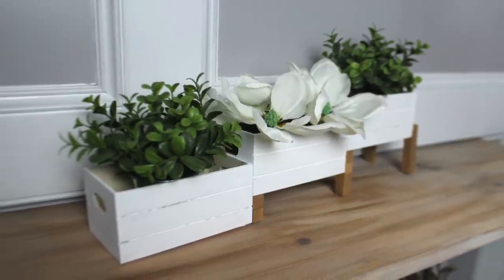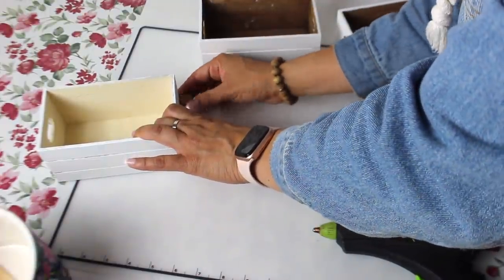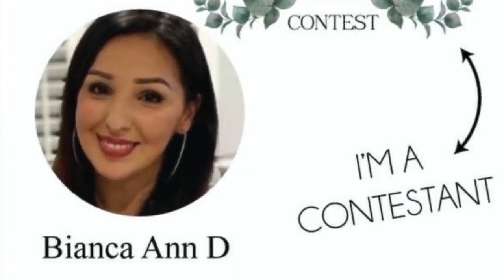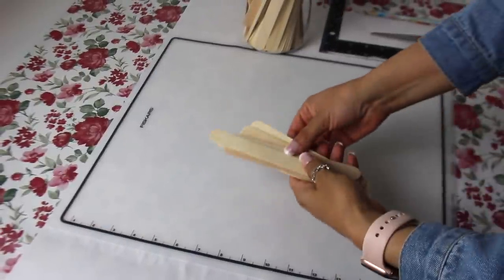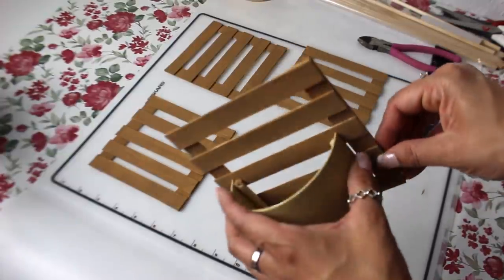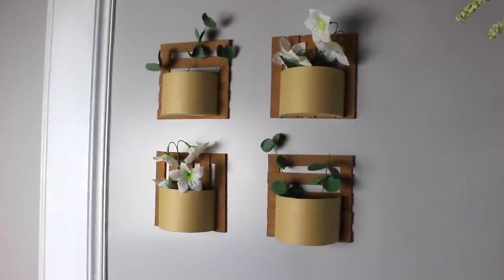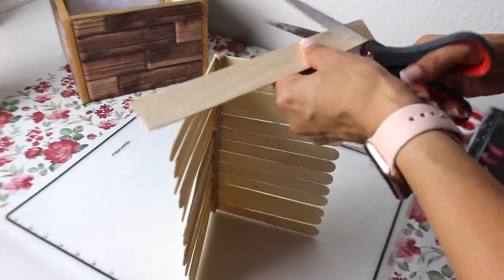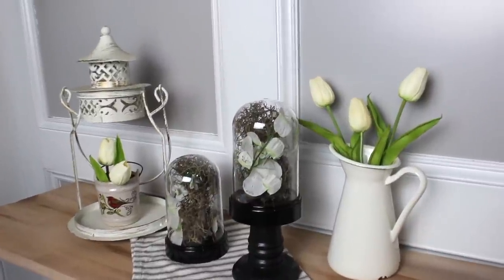NEW DOLLAR TREE DIYS 2021 | DOLLAR TREE SUMMER & SPRING DIYS